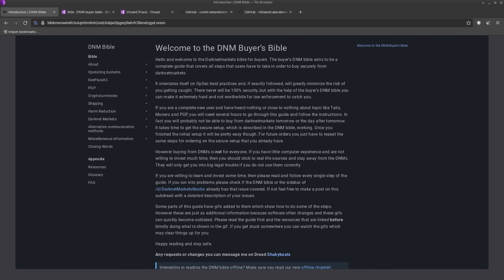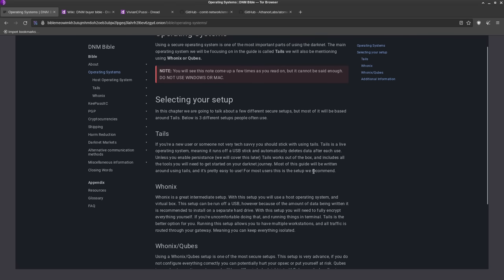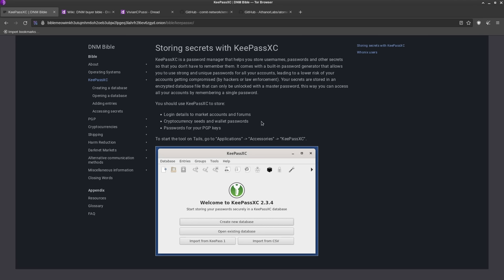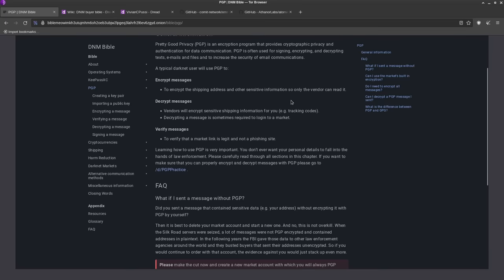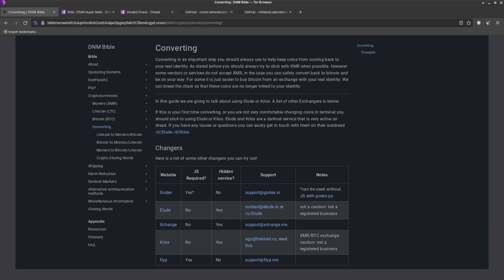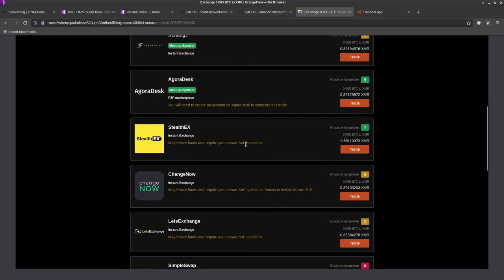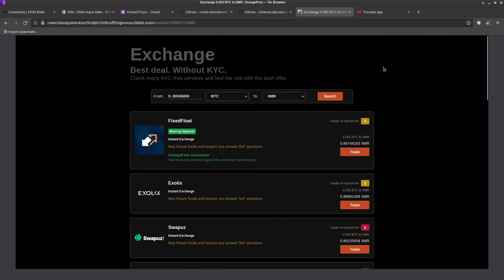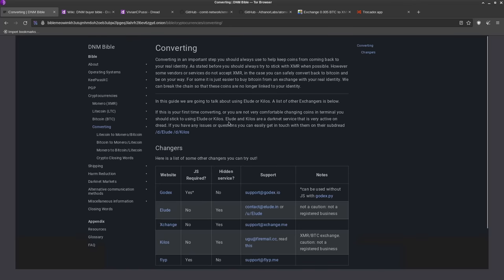The Darknet Market OPSEC Bible 2023 Edition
In this video I go over the 2023 edition of the Darknet Market Buyers Bible located on the darknet market noob subdread.  I do not promote or condone any activities covered in this guide.

Monero
45F2bNHVcRzXVBsvZ5giyvKGAgm6LFhMsjUUVPTEtdgJJ5SNyxzSNUmFSBR5qCCWLpjiUjYMkmZoX9b3cChNjvxR7kvh436

Bitcoin
3MMKHXPQrGHEsmdHaAGD59FWhKFGeUsAxV

Ethereum
0xeA4DA3F9BAb091Eb86921CA6E41712438f4E5079

Litecoin
MBfrxLJMuw26hbVi2MjCVDFkkExz8rYvUF